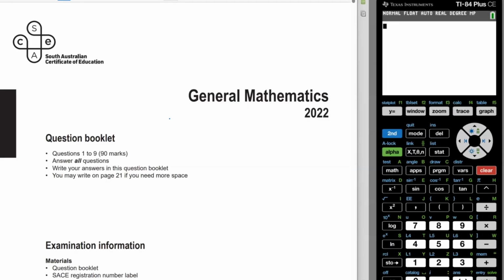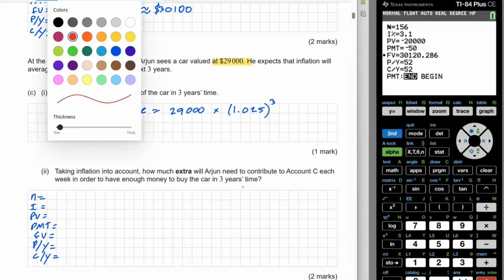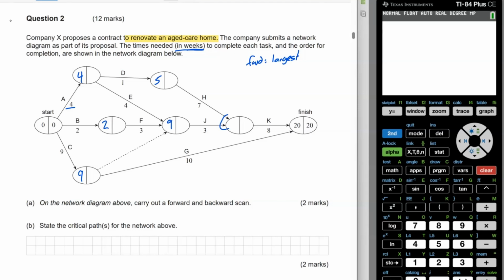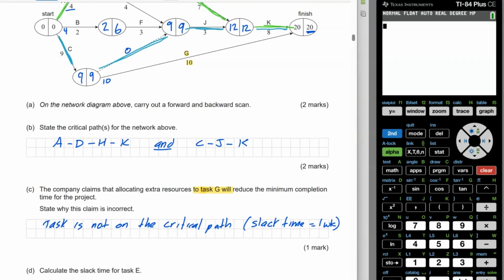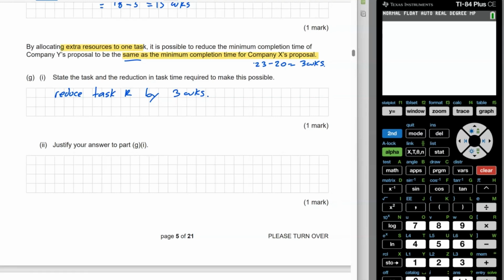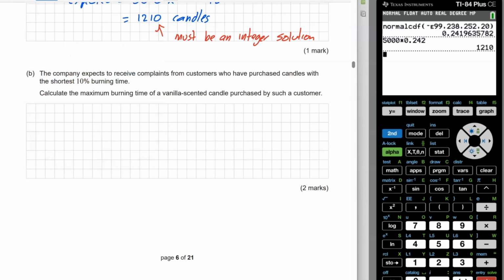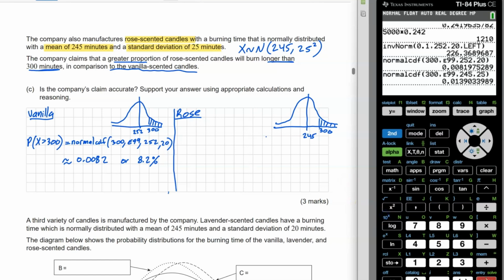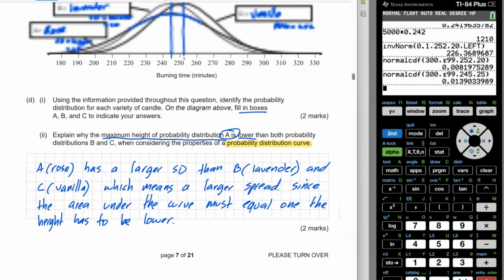SACE General Maths exam 2022 Q1-3 solutions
00:00 Question 1
08:22 Question 2
20:39 Question 3